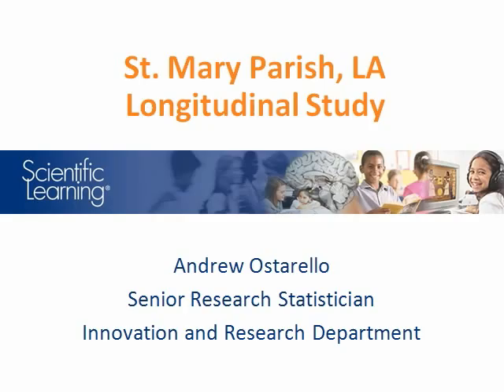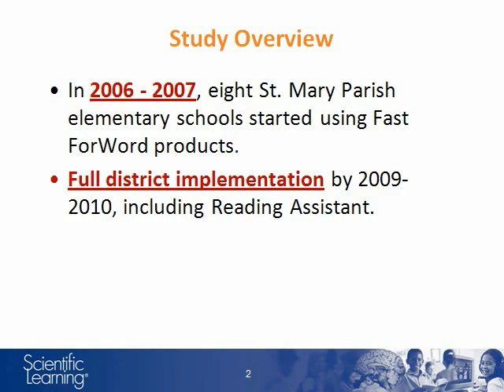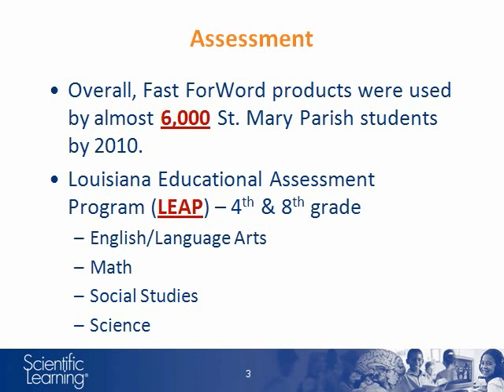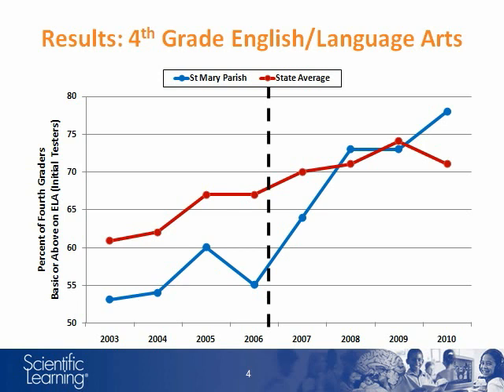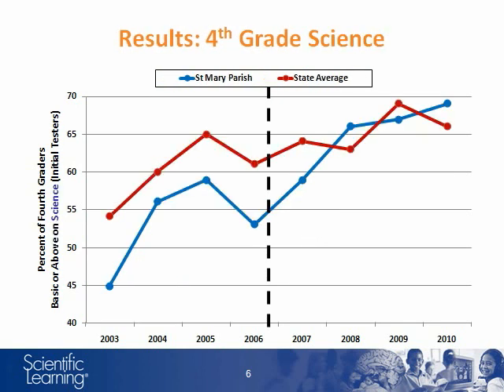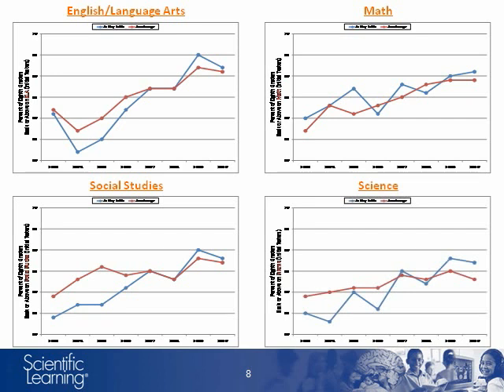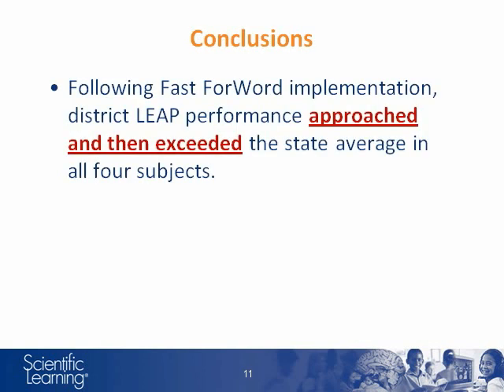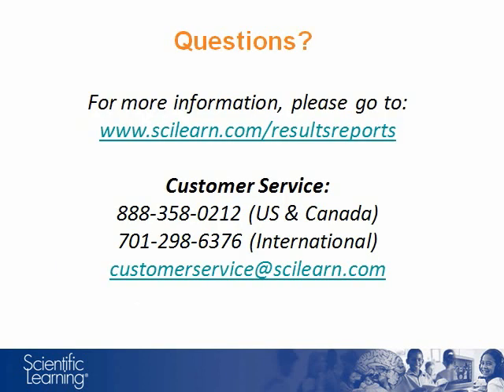Test Scores Exceed State Average in 4 Subject Areas After Fast ForWord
St. Mary Parish began using Fast ForWord and Reading Assistant products in the 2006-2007 school year with eight elementary schools, which expanded to almost 6,000 students by 2010.  This study investigates the changes during that time to the district's performance on the Louisiana Educational Assessment Program (LEAP).

After implementing Fast ForWord products, the St. Mary 4th grade passing rate for ELA converged upon, and then exceeded the state average.  Additionally, the gap in passing rates between black and white students has also been reduced for both the elementary English and elementary Math LEAP tests.

St. Mary Parish 8th grade students showed a steady increase in LEAP test scores as well. Following Fast ForWord implementation, district LEAP performance approached and then exceeded the state average in English/Language Arts, Math, Social Studies, and Science.

Any of our 200+ additional reports on Fast ForWord results